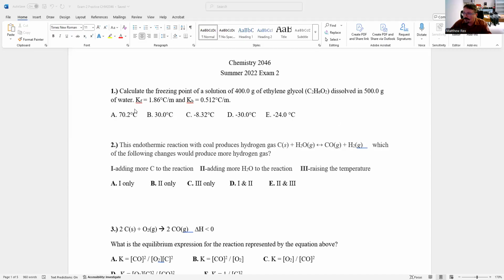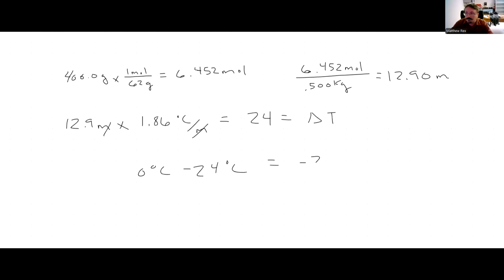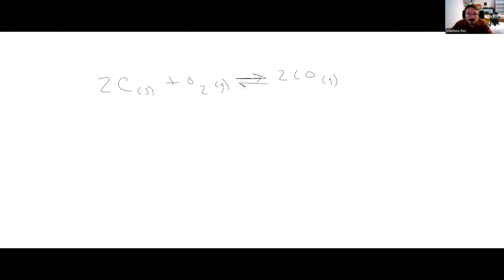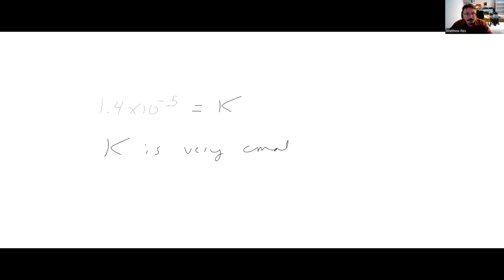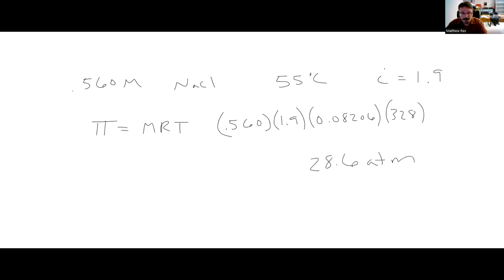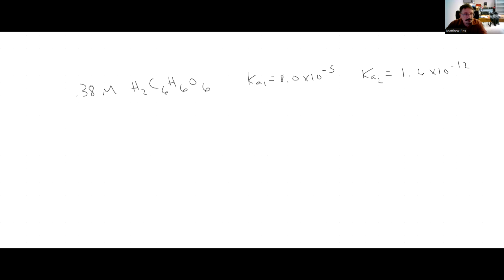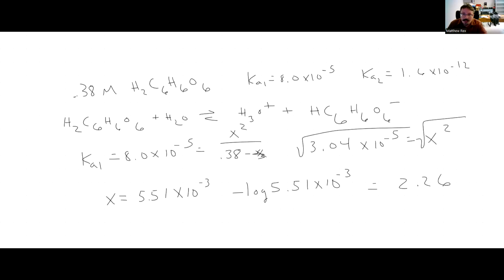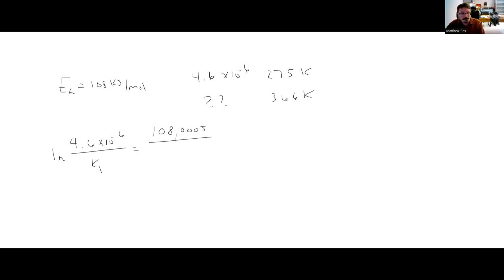Practice Exam 2 Part 1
2046 Practice Exam 2 Spring 2025 Questions 1-10